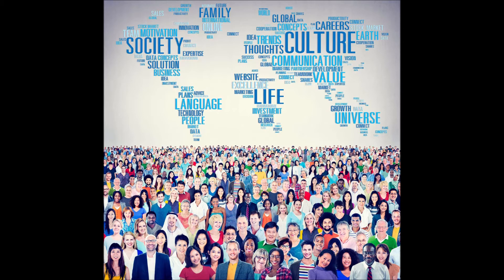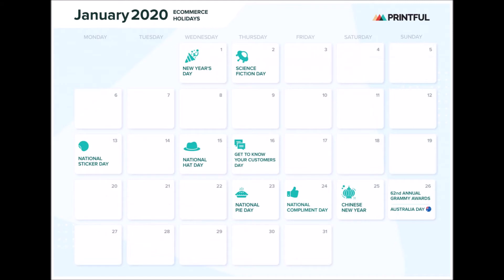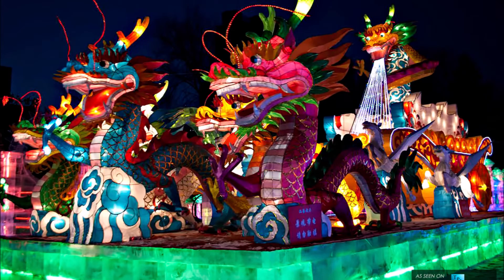TELL Identity Texts Learning Activity